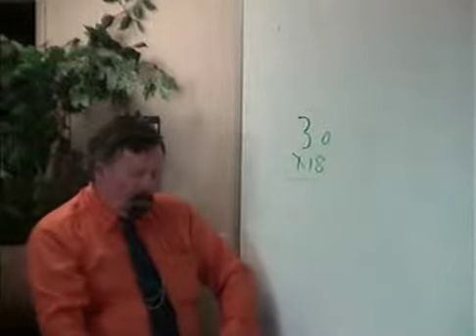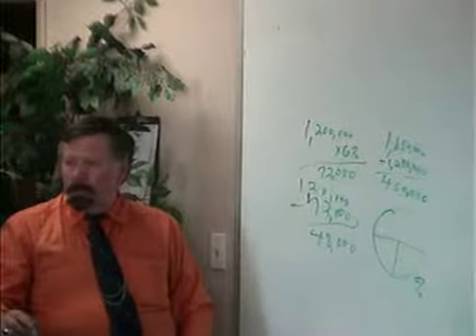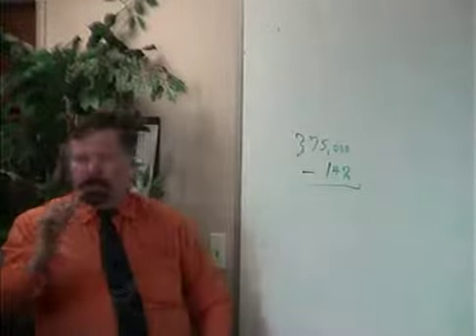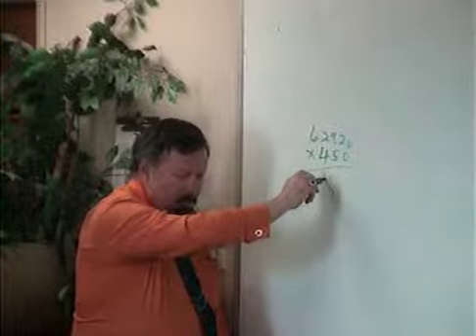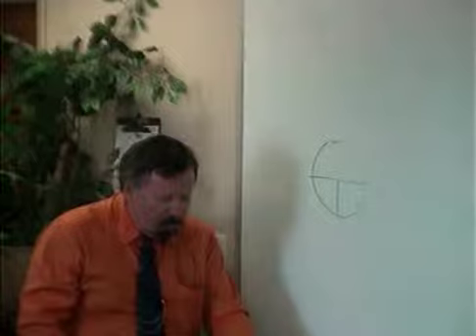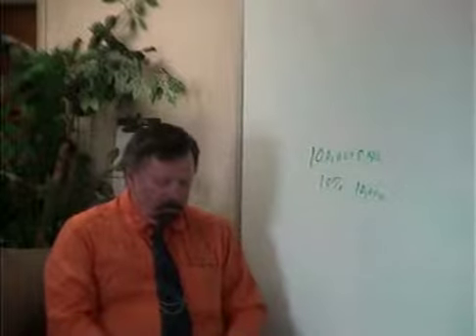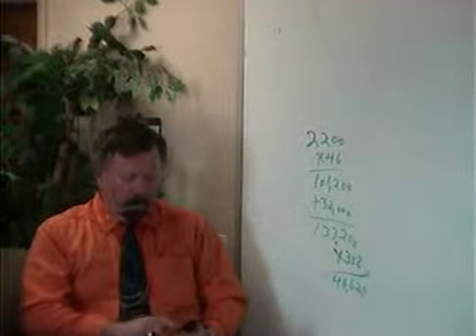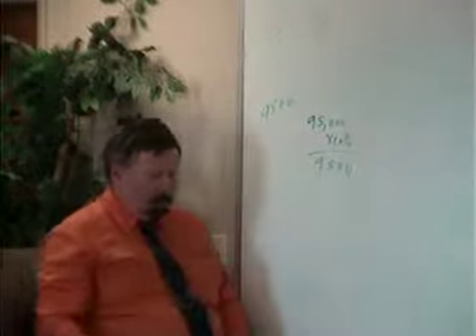Math Part 2 2016